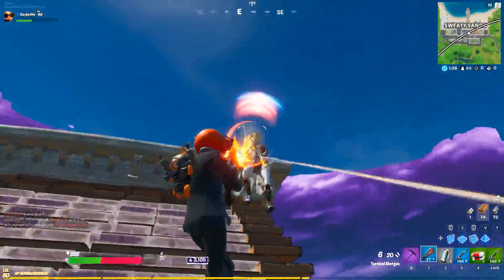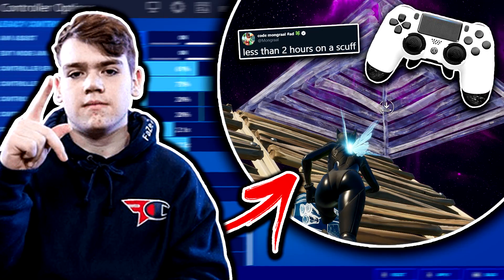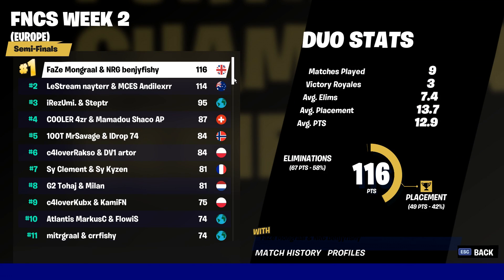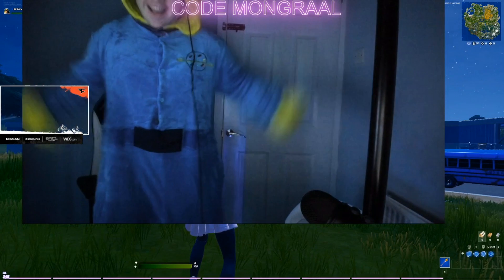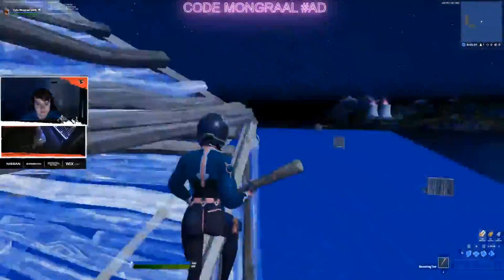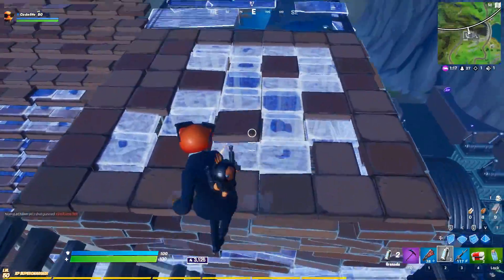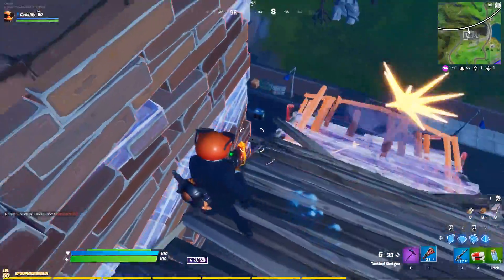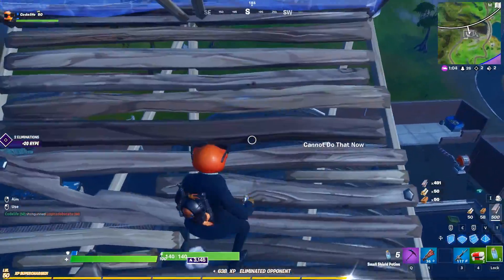What Mongraal Looks Like On Controller After 2 Hours Of *SERIOUS* Practice.. (INSANE)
In today's video we check out Mongraal's current progress on trying out the Controller input, after only practicing seriously for 2 hours in creative. The progress is pretty insane, as you guys will see!

Did you enjoy this video, if you did, Hit 👍 "LIKE" 👍 - Thank you!